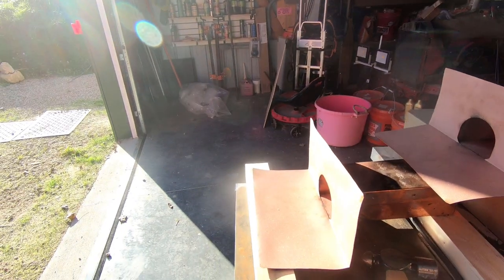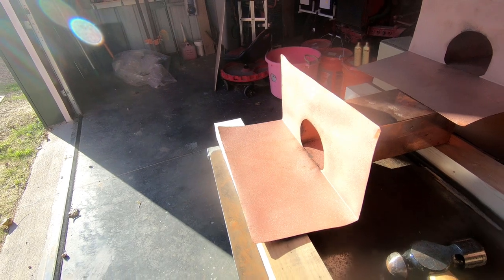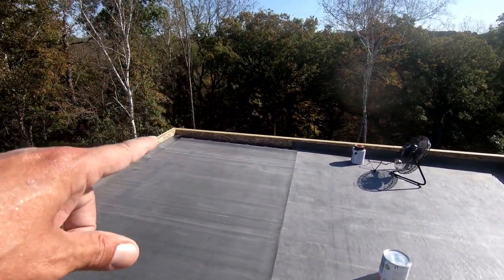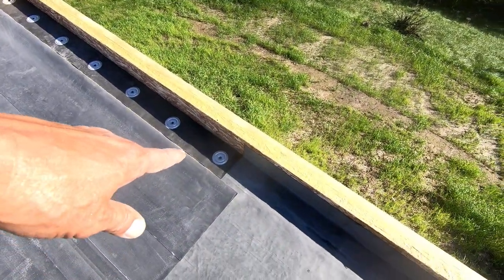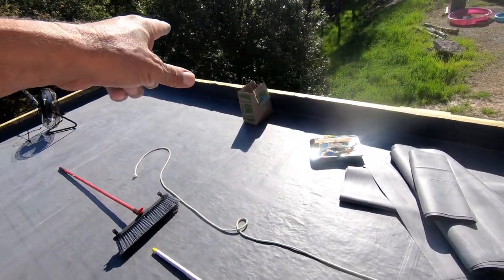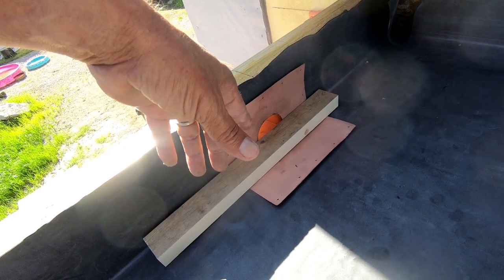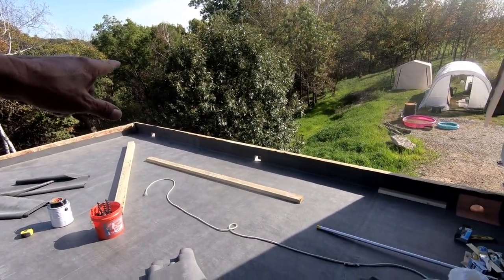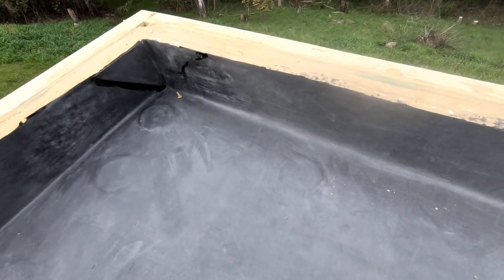Flat Roof Install ― Last of the Deck EPDM and Starting the Scuppers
Today I got the last (nearly) of the EPDM rubber roofing down -- there is still a bit to do to fix my earlier mistake -- but the rest of the EPDM roof is in place! The corners were a big deal to get done as they had the potential to let in a lot of water and would be hard to dry, but they are complete!
Unfortunately it rained for an hour overnight (not in the forecast!), so the single scupper that was nailed in place will now have water under it! As soon as the sun rises I will be out there drying things off and trying to get those scuppers done!

Here is the Breezeway Project which will include the second story roof deck at some point:

And finally here is the EPDM Rubber Roof playlist for the flat roof where the deck will go: